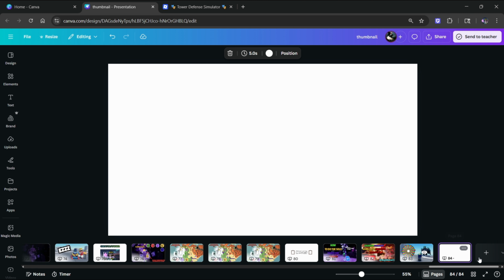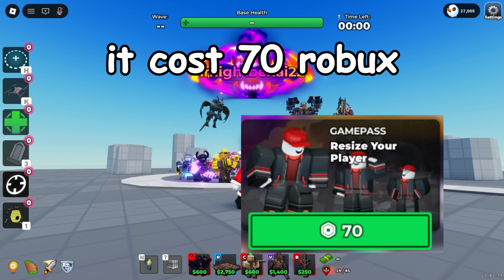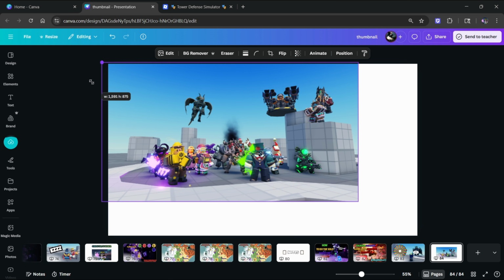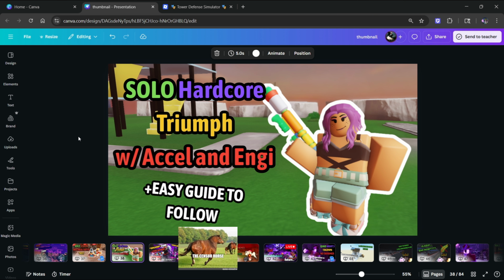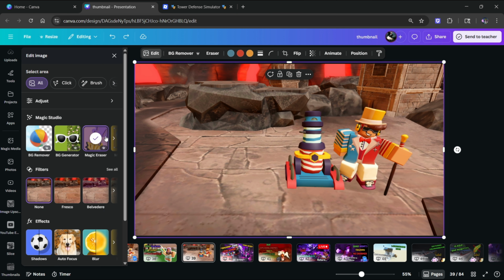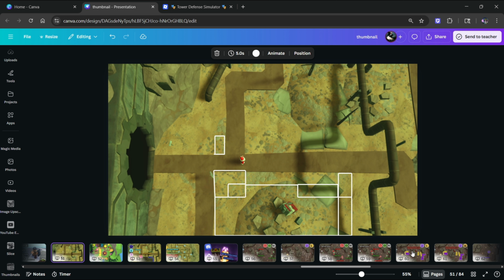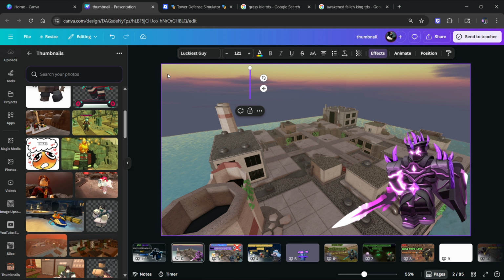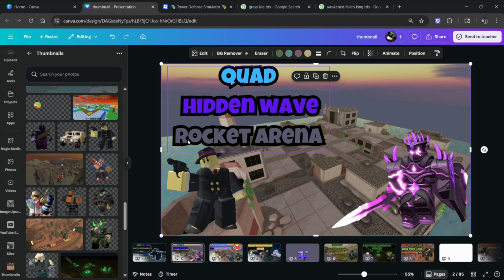HOW TO MAKE REALLY GOOD TDS THUMBNAILS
0:00 - important notes
1:00 - My fav way (free)
5:12 - P2W way
8:40 - The worst way